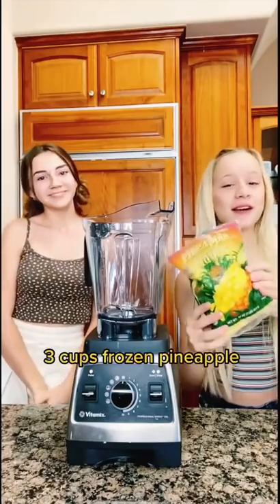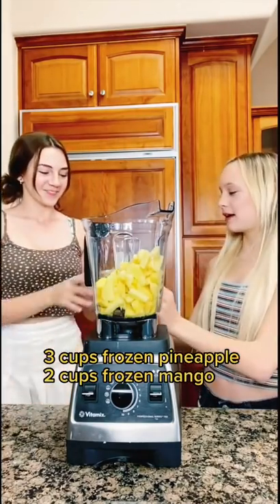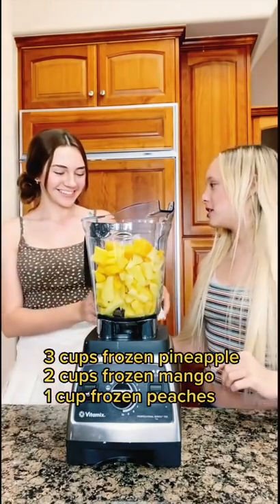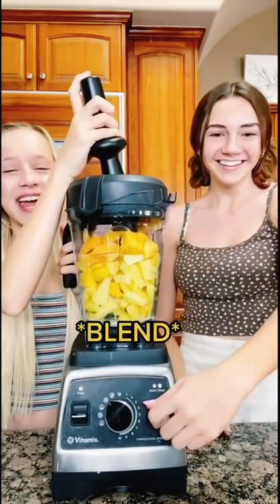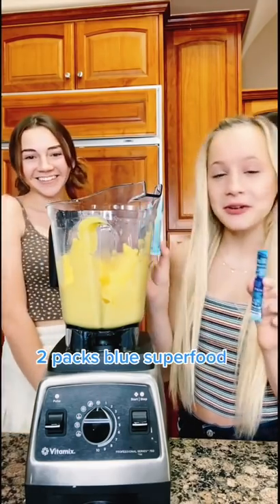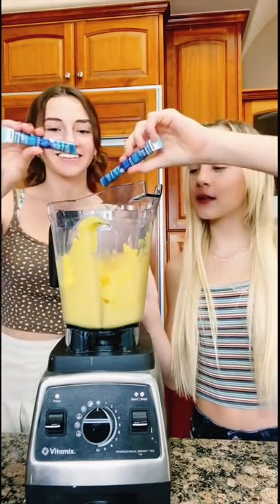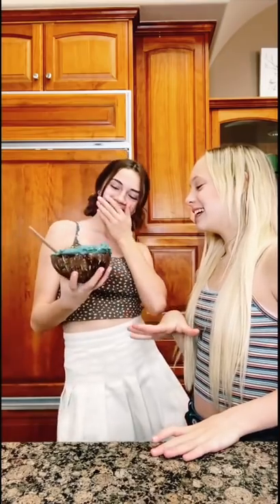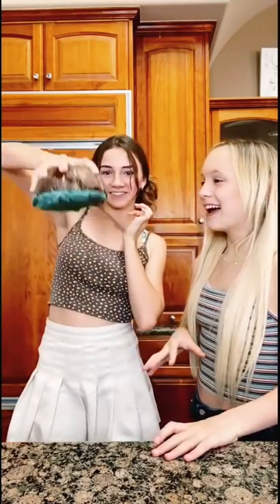smoothie bowl with kayla davis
making smoothie bowls with my fav! love you, Kayla!